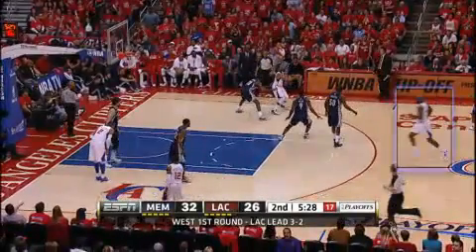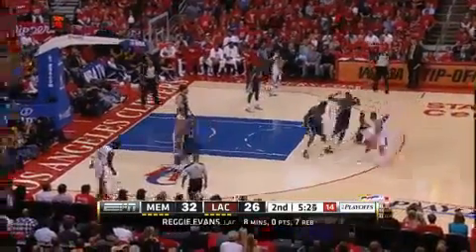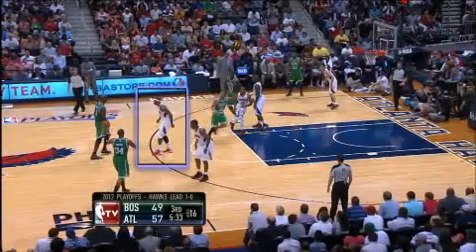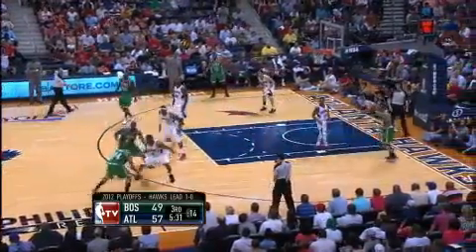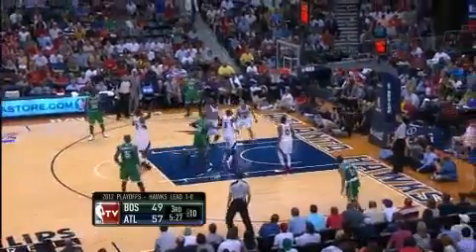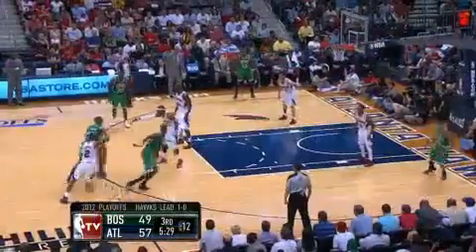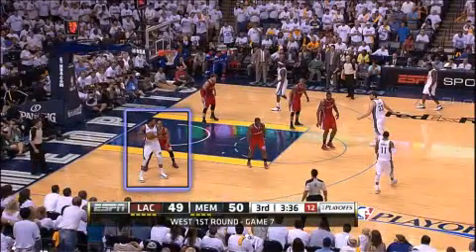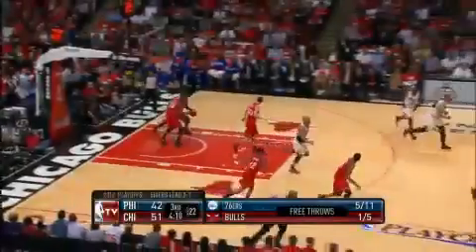NBA Instructional Video on What a "Flop" Is